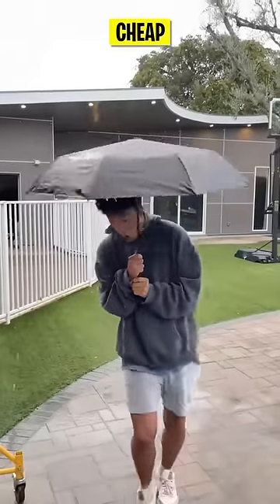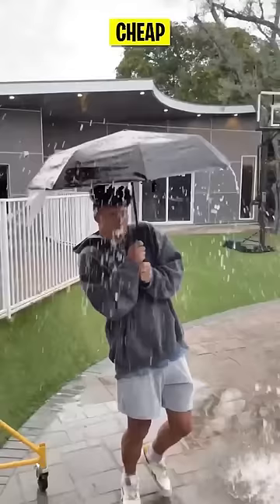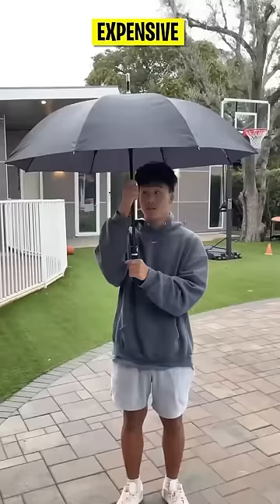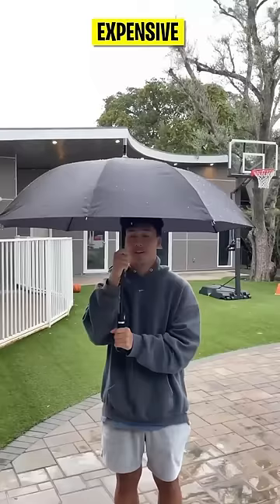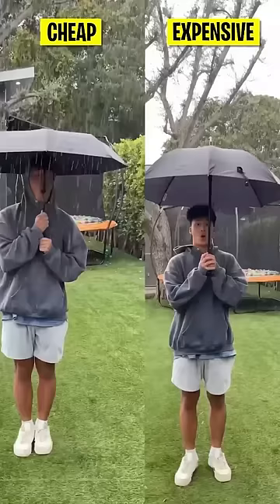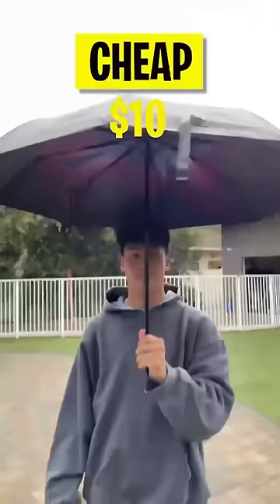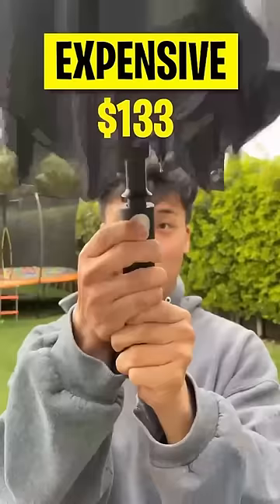Testing Cheap vs. Expensive Umbrellas!